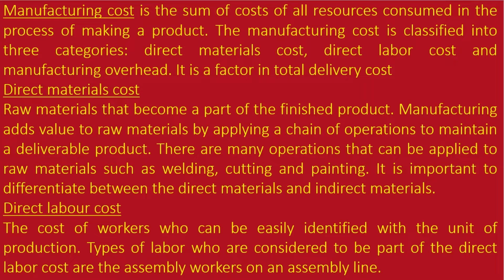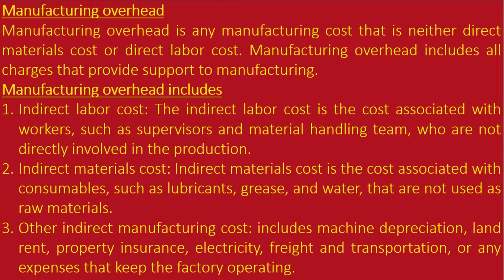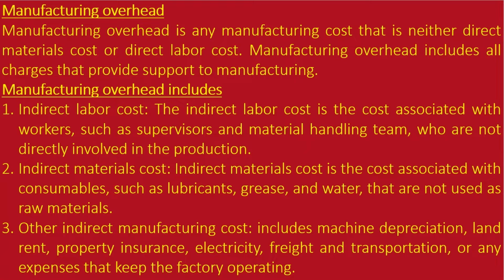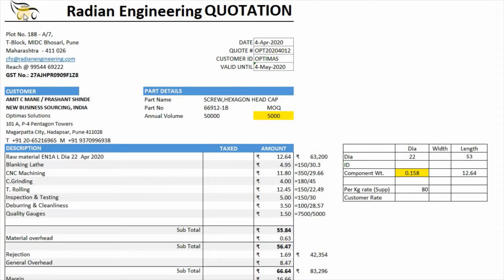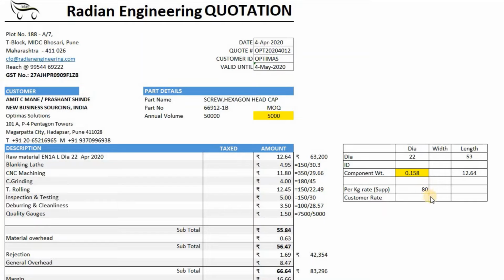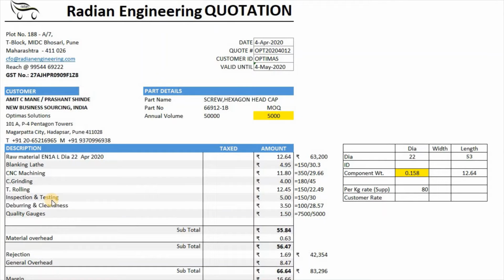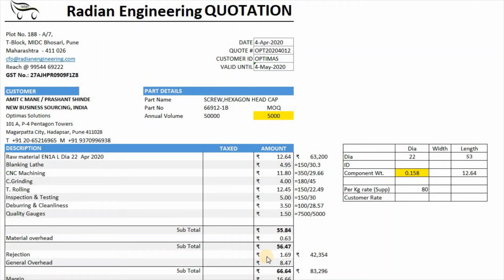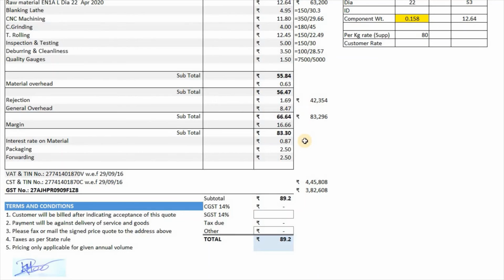Quote#ComponentCost#PartCost#CustomerQuotation#Covid-19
Excel Sheet for Quotation Making

Manufacturing cost is the sum of costs of all resources consumed in the process of making a product. The manufacturing cost is classified into three categories: direct materials cost, direct labor cost and manufacturing overhead. It is a factor in total delivery cost
Direct materials cost
Raw materials that become a part of the finished product. Manufacturing adds value to raw materials by applying a chain of operations to maintain a deliverable product. There are many operations that can be applied to raw materials such as welding, cutting and painting. It is important to differentiate between the direct materials and indirect materials.
Direct labour cost
The cost of workers who can be easily identified with the unit of production. Types of labor who are considered to be part of the direct labor cost are the assembly workers on an assembly line.
Manufacturing overhead
Manufacturing overhead is any manufacturing cost that is neither direct materials cost or direct labor cost. Manufacturing overhead includes all charges that provide support to manufacturing.
Manufacturing overhead includes
Indirect labor cost: The indirect labor cost is the cost associated with workers, such as supervisors and material handling team, who are not directly involved in the production.
Indirect materials cost: Indirect materials cost is the cost associated with consumables, such as lubricants, grease, and water, that are not used as raw materials.
Other indirect manufacturing cost: includes machine depreciation, land rent, property insurance, electricity, freight and transportation, or any expenses that keep the factory operating.